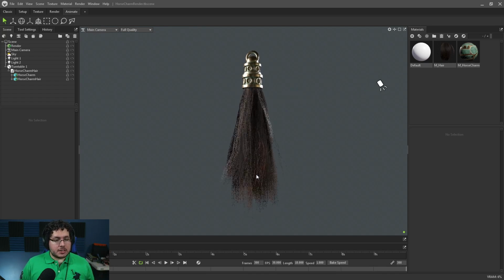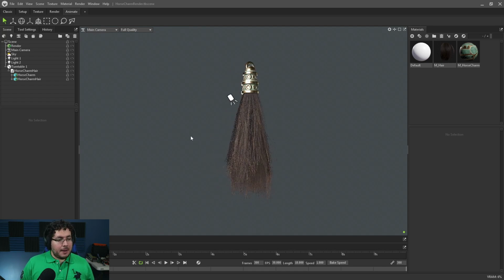New Course! and Portfolio Review!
Hey guys! super intense week this time around! the new course has been released so check it out on the links below and we will have our portfolio review this weekend so dont forget to submit on the following link!